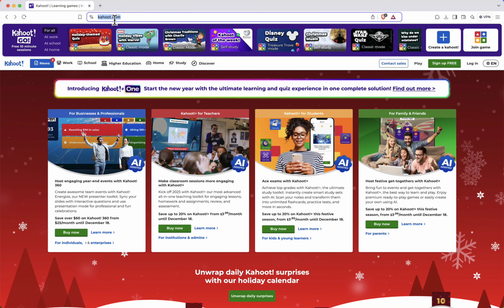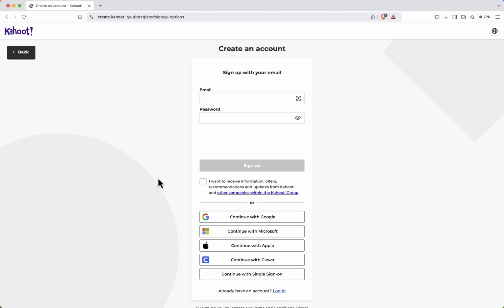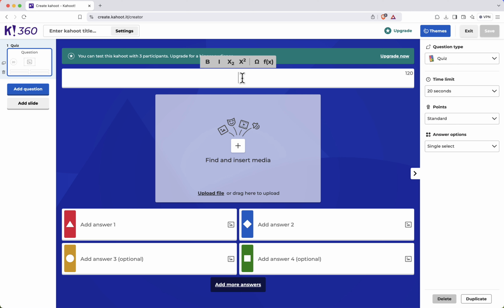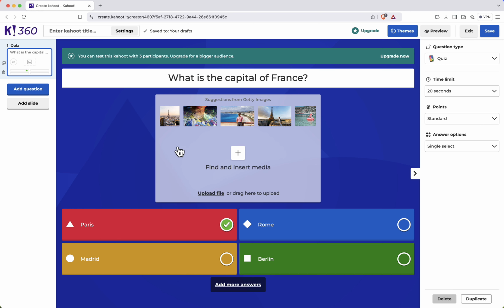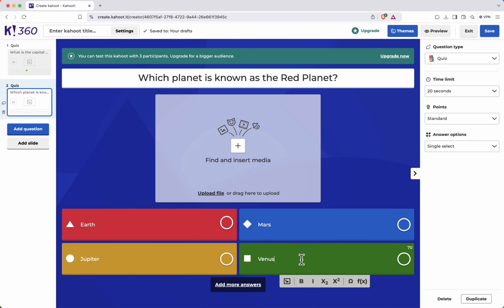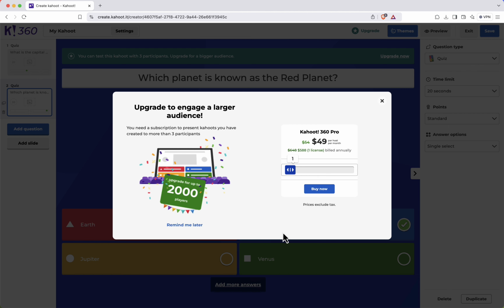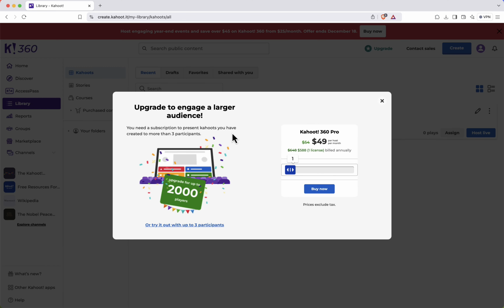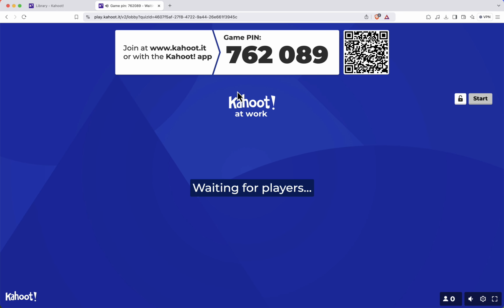How To Create Your Own Kahoot Quiz Game For Free in 2025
in this video, I will show you how to create your own Kahoot Quiz Game for free.